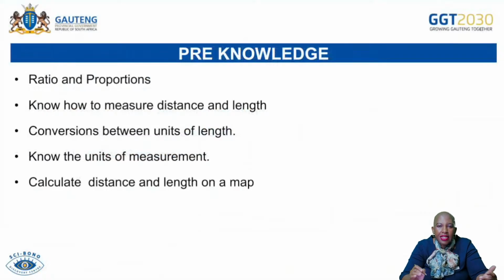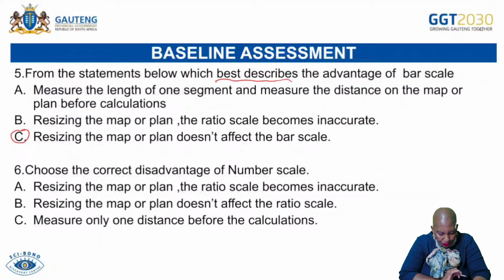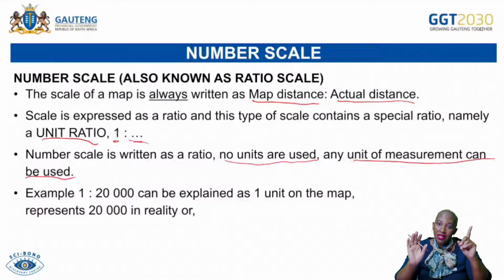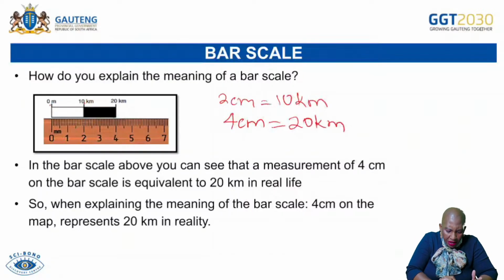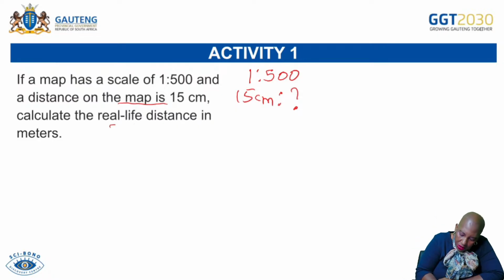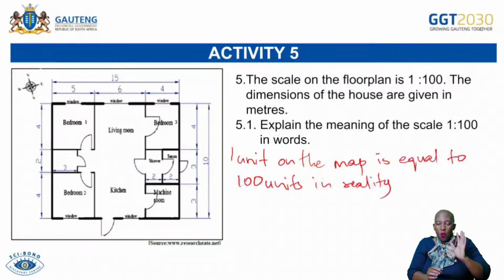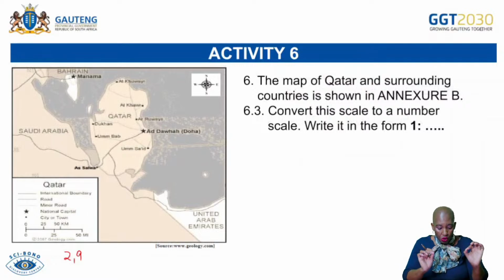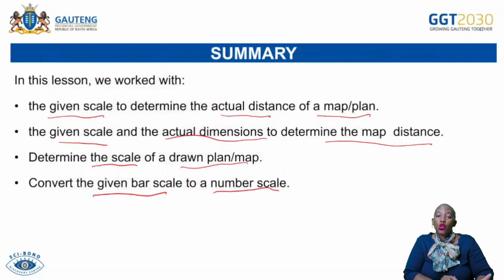14 MAY 2025 14:30 - 16:00 MATHEMATICAL LITERACY GRADE 12